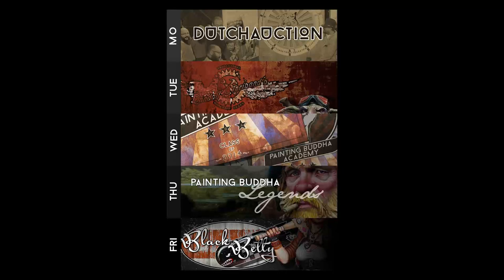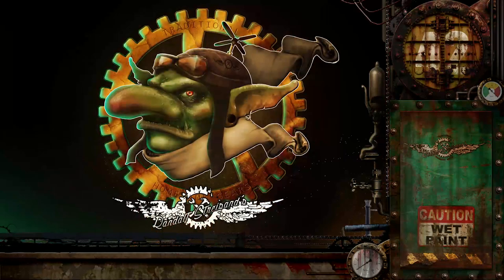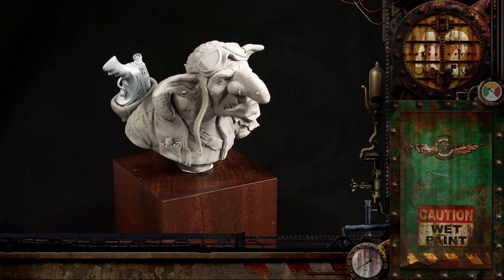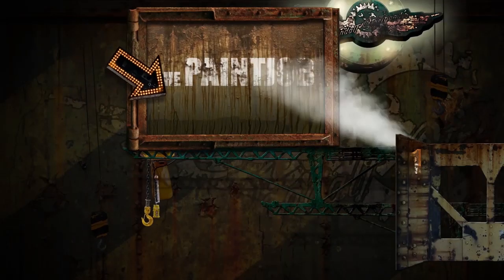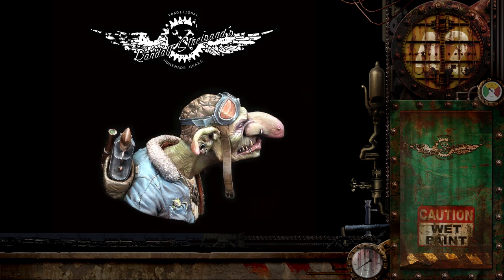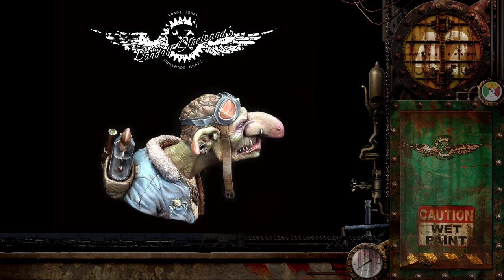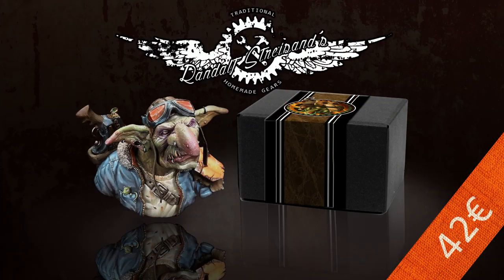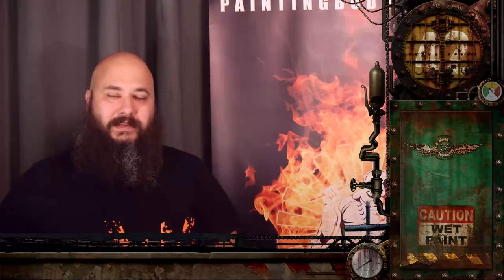PB Birthday Bash: Randalf Streisand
With our second anniversary birthday bash, we are finally ready to start Painting Buddha's SEASON 2!

And as our first release under the theme 'Sky Pirates' we present to you Randalf Streisand - an awesome bust sculpted by our very own Mati Zander and the accompanying video in which Ben shows you how to paint it!